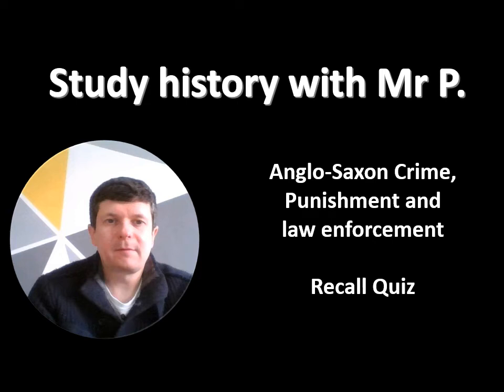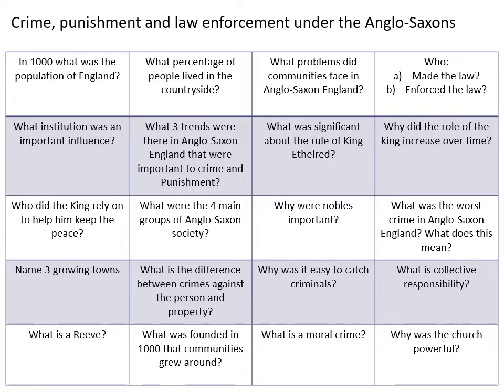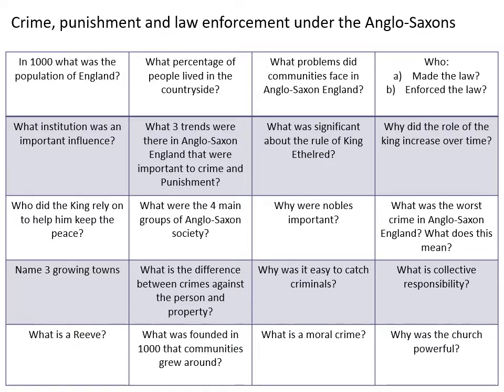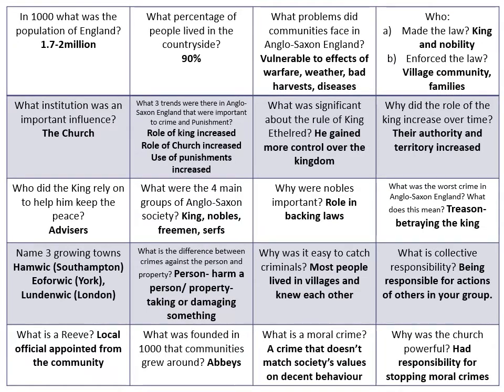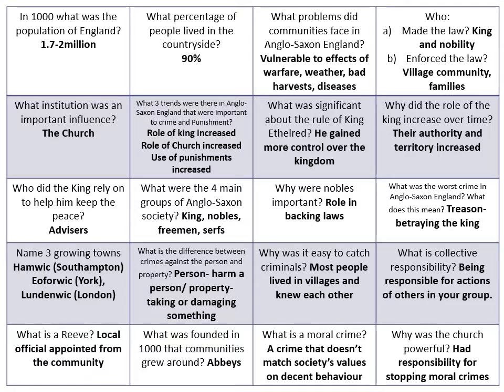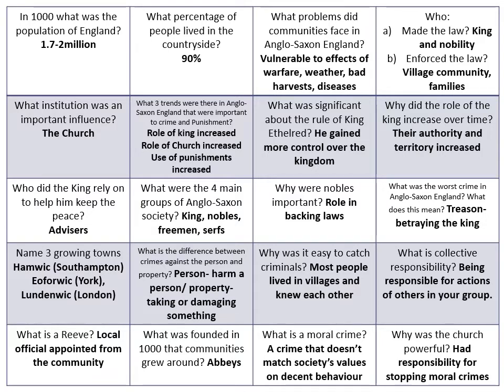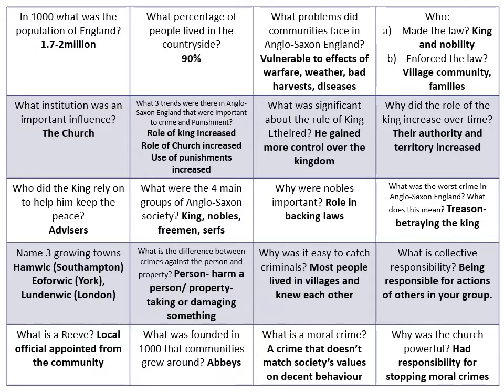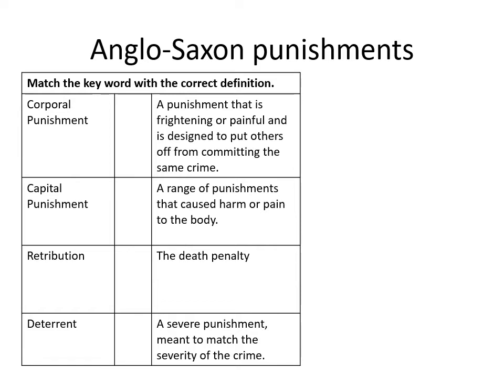Recall quiz: Anglo-Saxon crime punishment law enforcement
This recall quiz is all about key facts relating to Anglo-Saxon crime, punishment and law enforcement